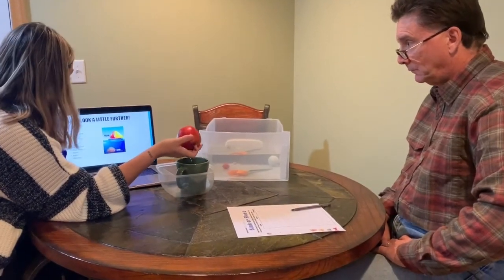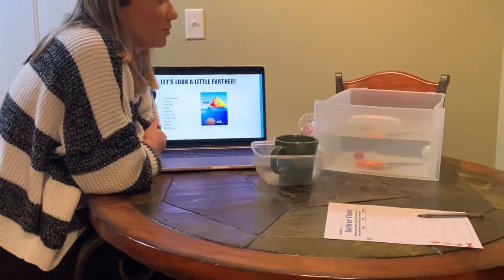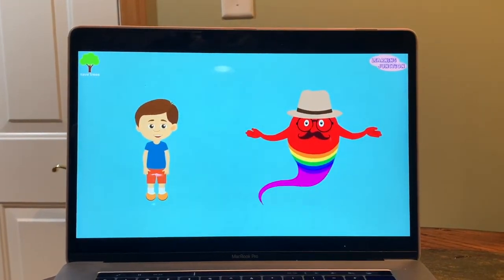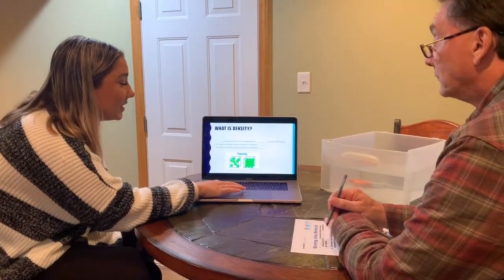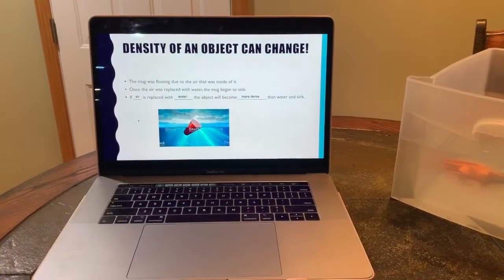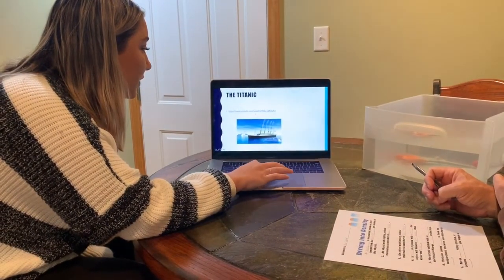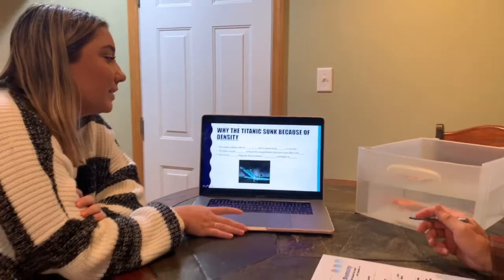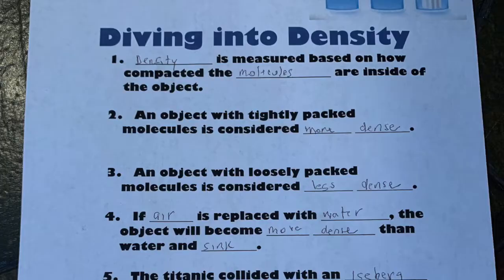Sinking and Floating: Diving Into Density!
Let's explore sinking and floating together through learning about density and The Titanic!